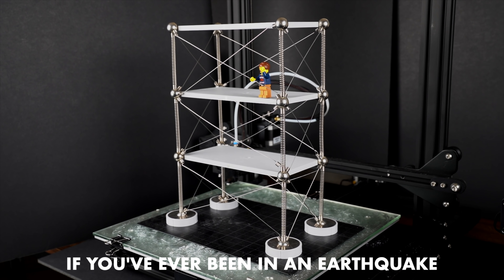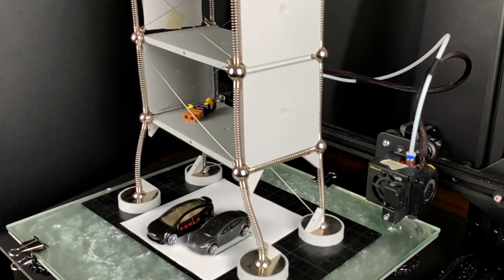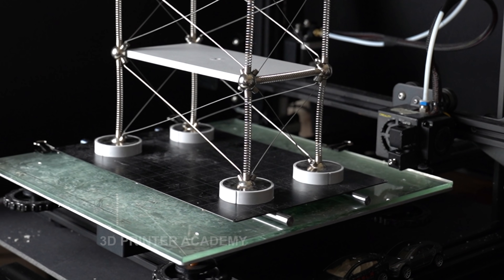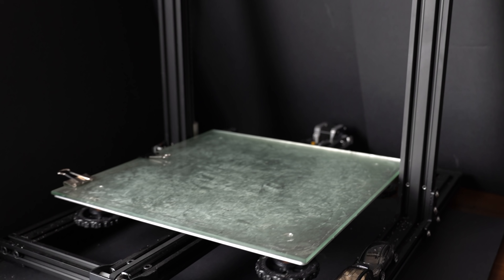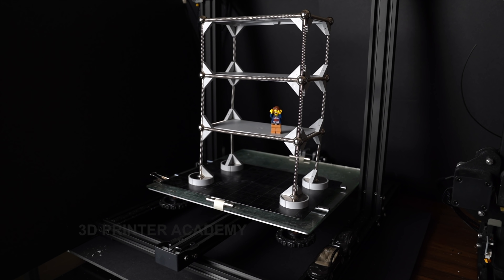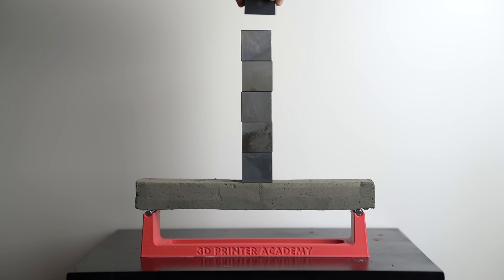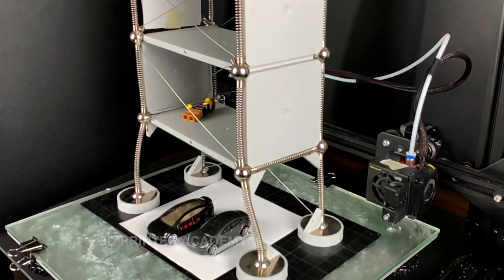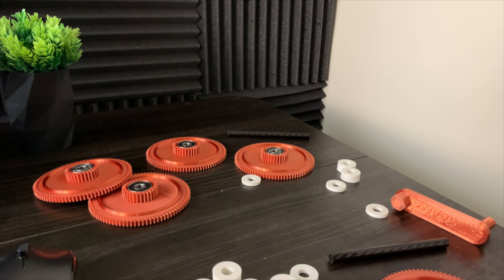Simulating an earthquake with a 3D Printer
What makes some buildings survive an earthquake and others not? A 3d printer can be use to simulate real earthquakes. Can we save the lego man?!

*NOTE: this scale building model makes it seem like braced frames are better, HOWEVER, both both braced frames and moment frames can be designed to equally withstand an earthquake.* (video is for entertainment purposes only)

Want to try this on your own?
I wrote a small program for simulating earthquakes with a 3d printer. Just a heads up, the program is not the best to please approach it with low expectations.

Let me know if you have any questions regarding the program!

Thank you Youtube members for your support!
Youtube Members: Tera Gleason, Laydlyfe, PostFrontier, imchunkydory, igamse

Happy printing!
-Steven